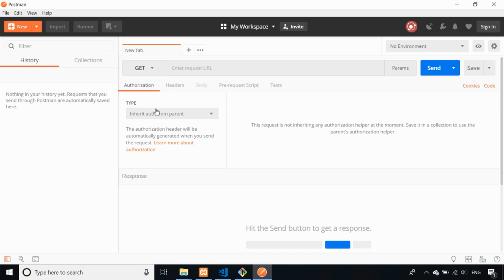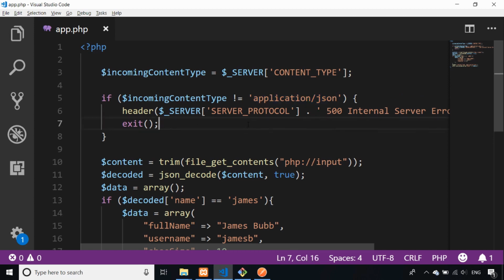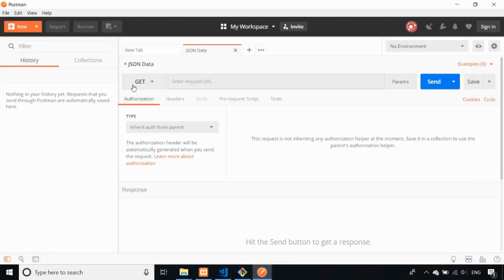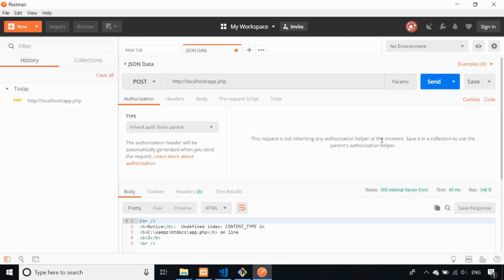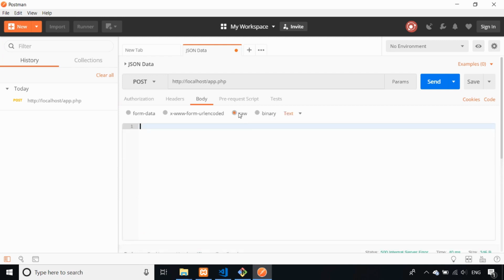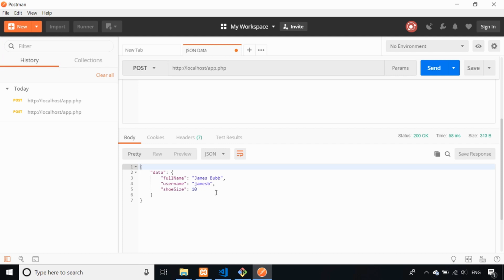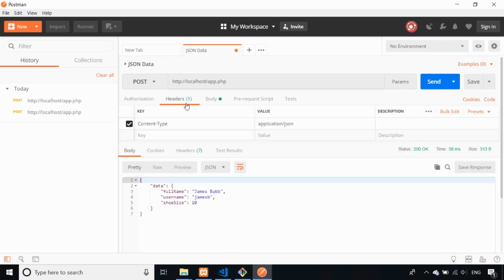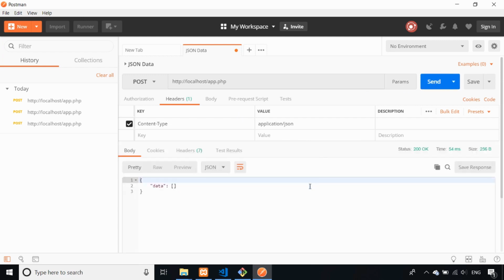Postman POST JSON How to send JSON data to an API endpoint